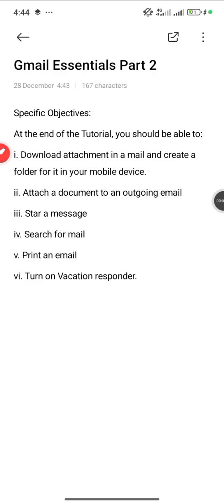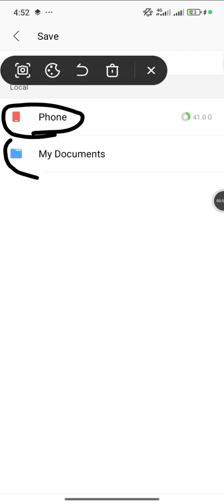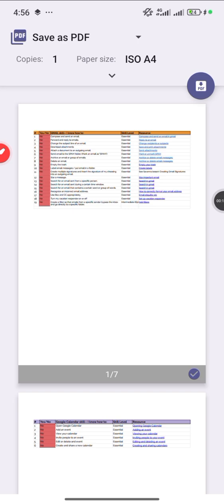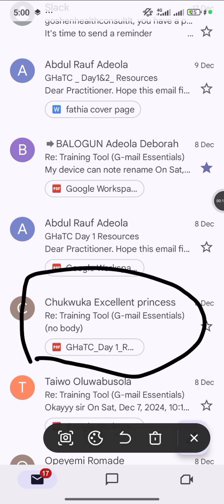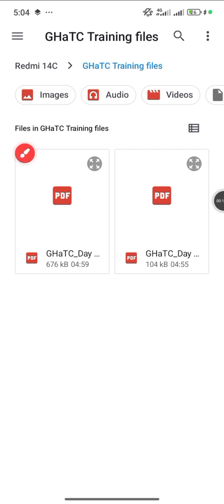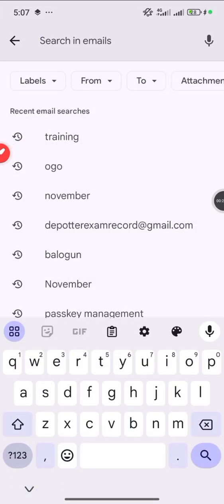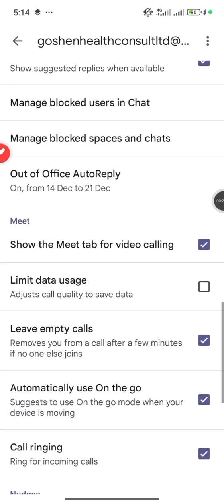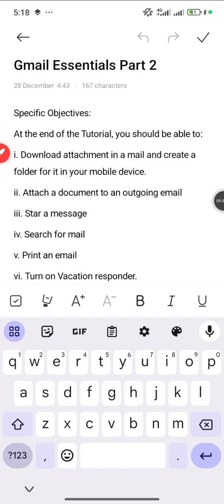Gmail Essentials Part 2 (GHaTC Tutorial)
Gmail Essentials Part 2 covers the basic steps in downloading attachments and creating a folder for it, attaching a document to an outgoing email, star a mail. Search for mail using periods, name of sender, etc, print email, and turn on auto vacation responder.